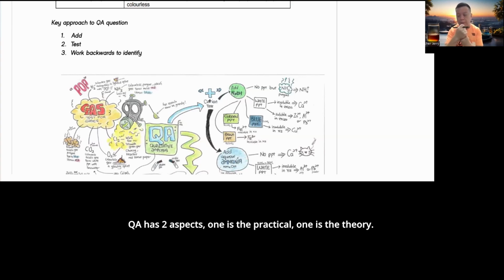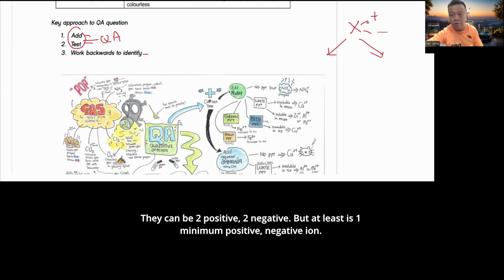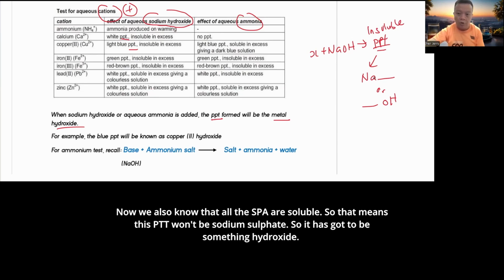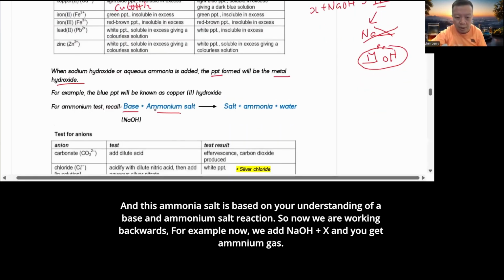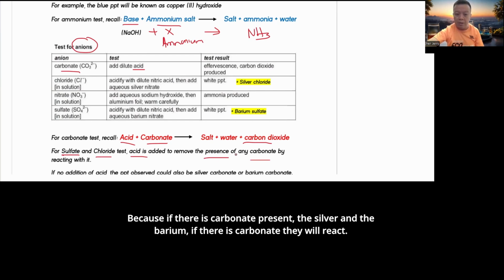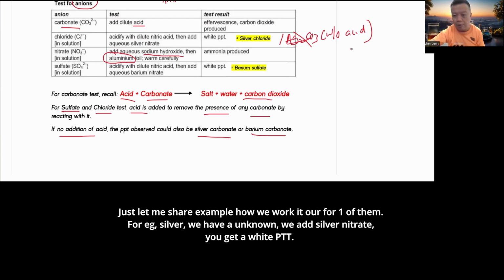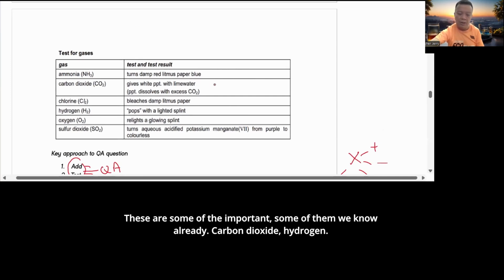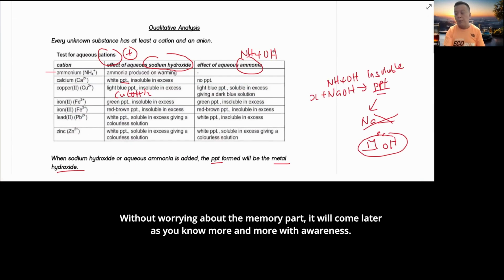QA lessons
This video is about Science Chemistry Lesson on QA